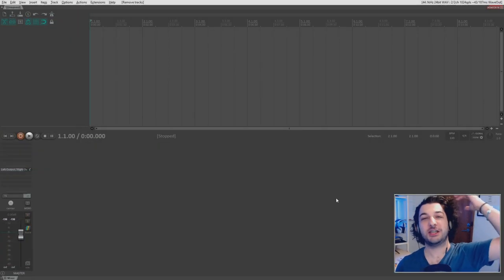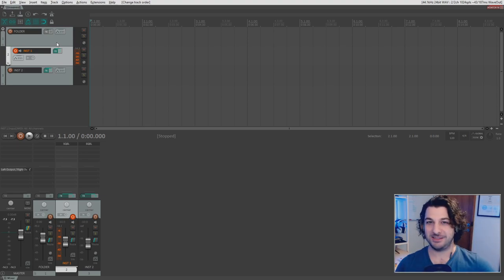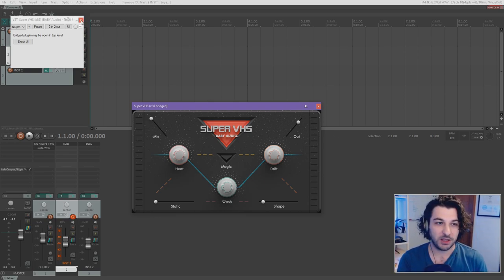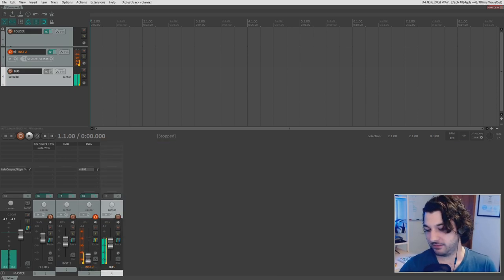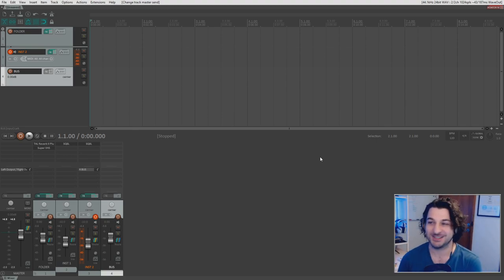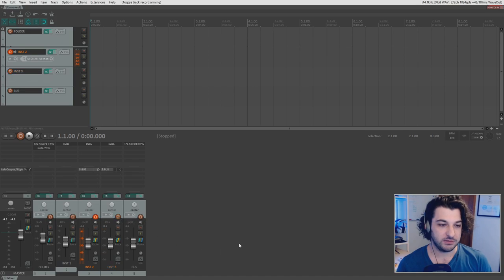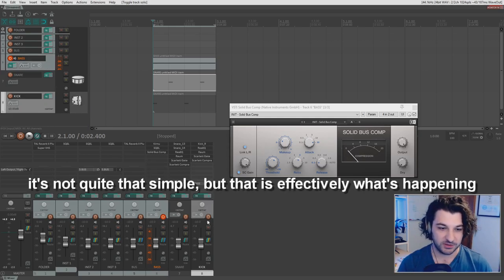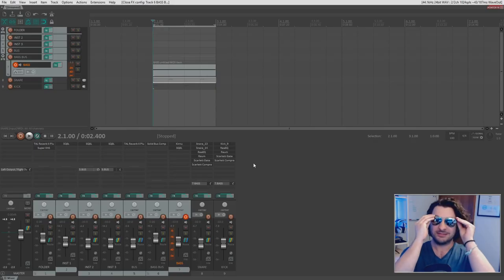How and when to use a BUS or FOLDER in Reaper 🎵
Due to popular demand, how and when to use busses in Reaper!

In this video Ricky Summer walks you through the basic differences between folders and busses in Reaper, along with their uses and a couple of examples.